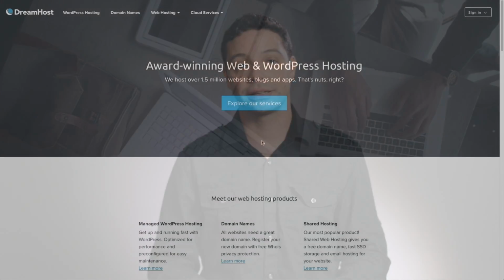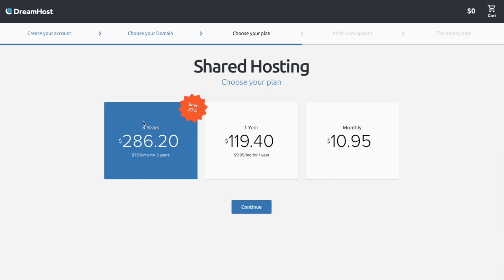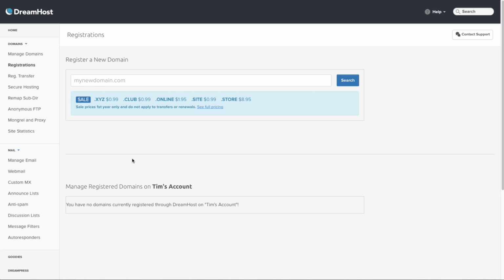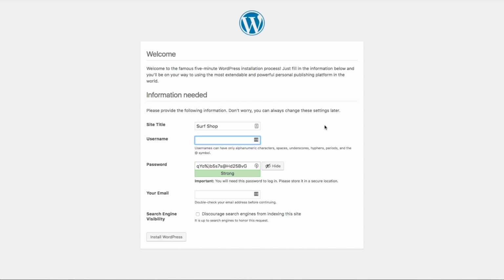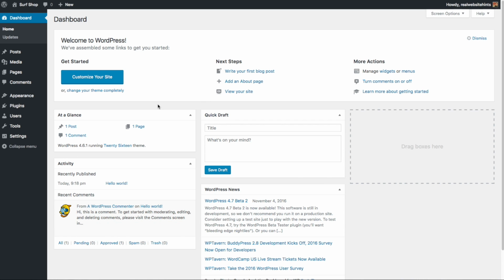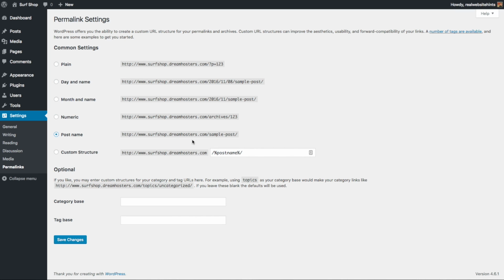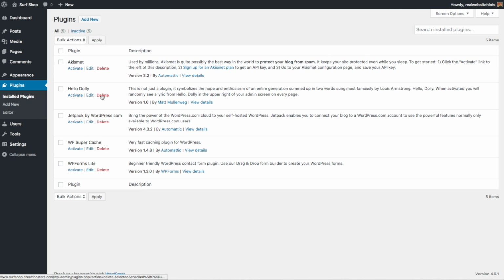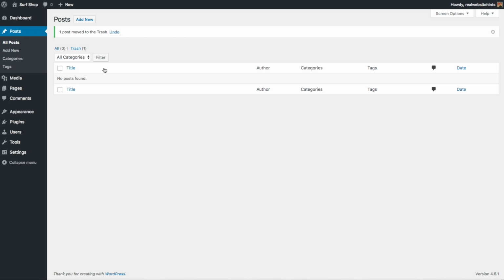WordPress tutorial: Setup your wordpress website on dreamhost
I'll show you step by step how to setup your website online with Dreamhost hosting.